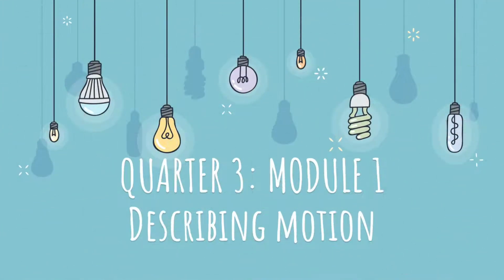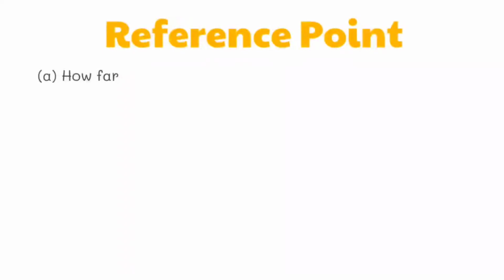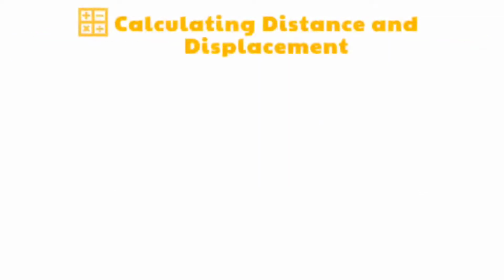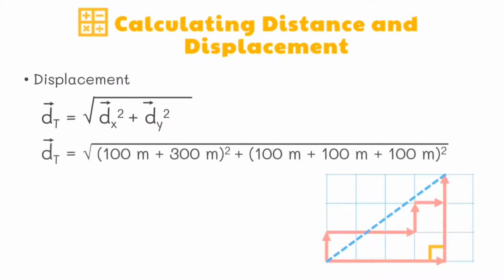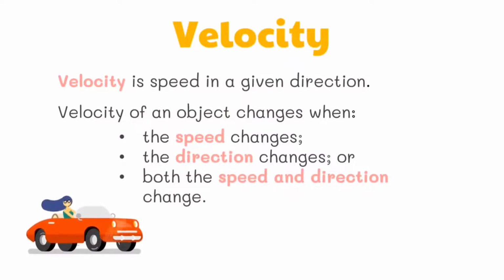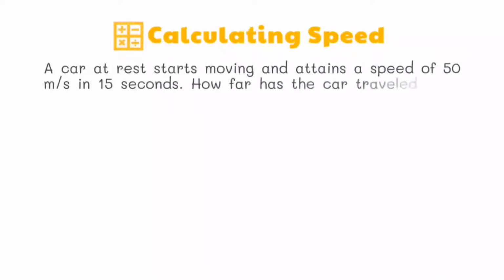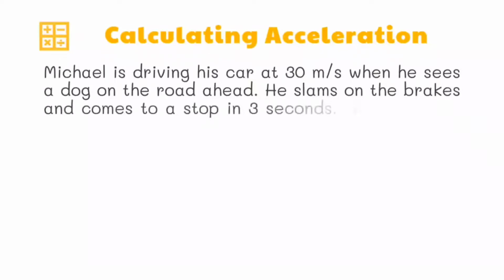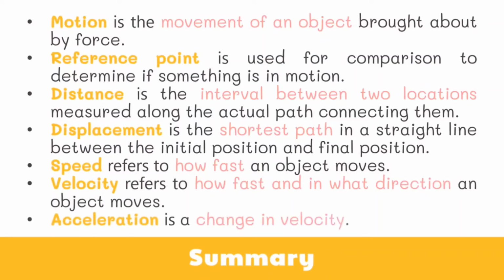Describing Motion Grade 7 Quarter 3 Module 1